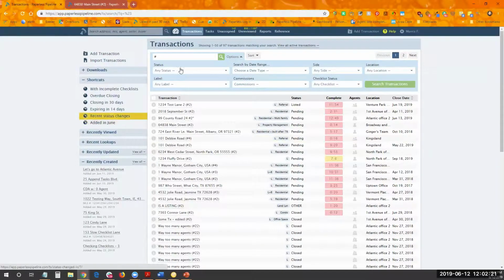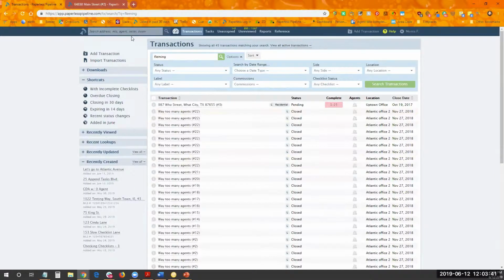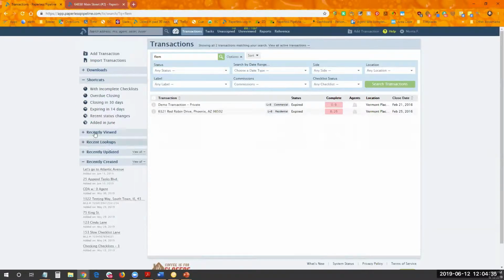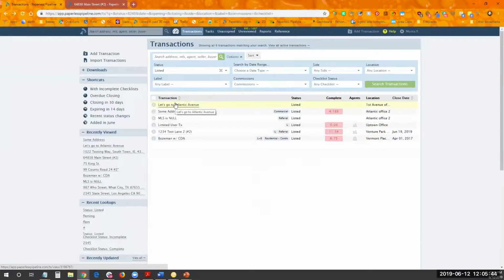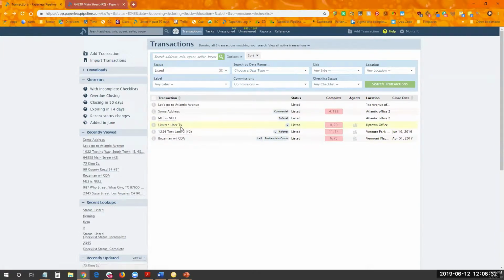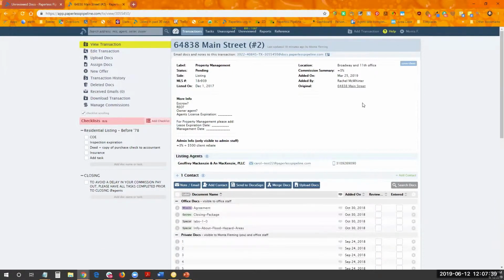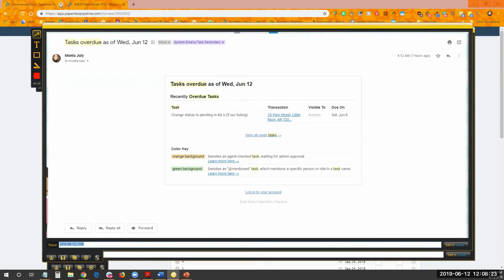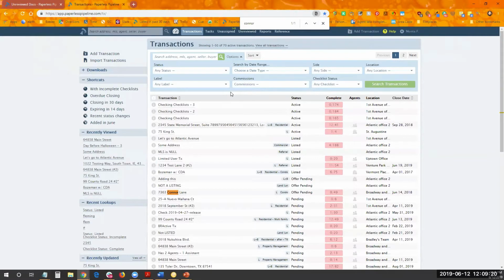Pipeline Pro Webinar 38 - Quick Access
In this Pipeline Pro Webinar learn several quick ways to access hot transactions.